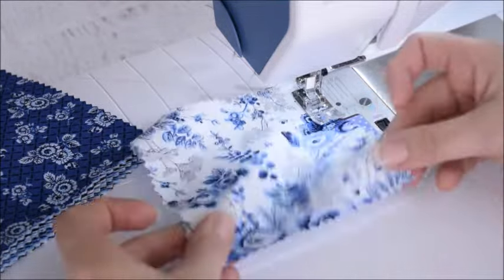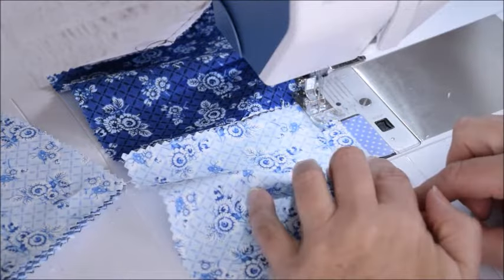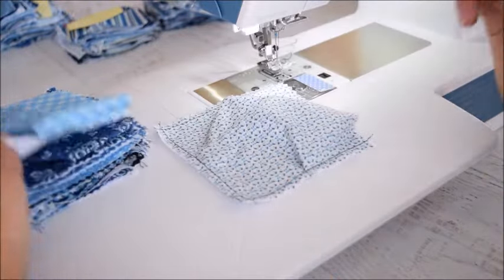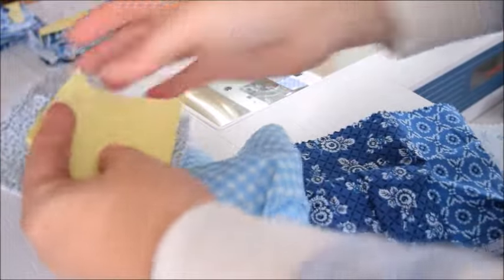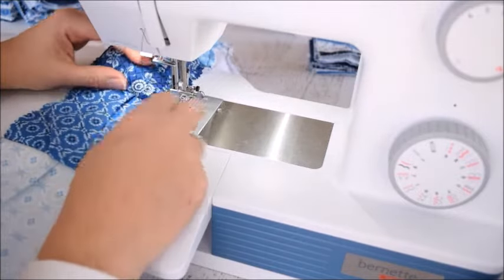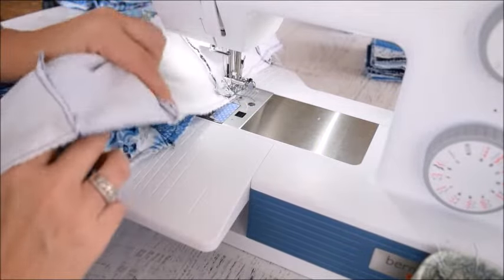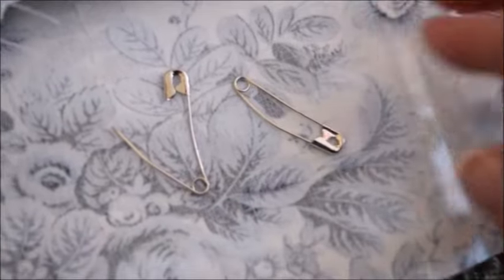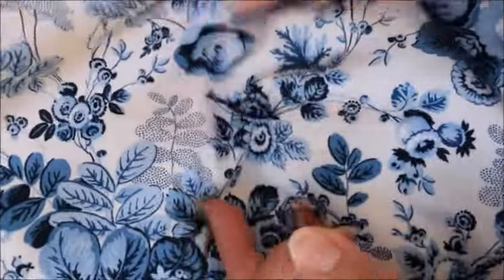How to Make a Puff Quilt | Bubble Quilt | Biscuit Quilt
Learn how to make a puff quilt!! (Also known as a bubble quilt or a biscuit quilt)
♥♥♥ ↓ ↓ ↓ ↓ ↓ ↓ ↓ ↓ ↓ ↓ ↓ ↓ ↓ ♥♥♥READ MORE ♥♥♥↓ ↓ ↓ ↓ ↓ ↓ ↓ ↓ ↓ ↓ ↓ ↓ ↓♥♥♥

2 yards muslin
¾ yards binding fabric
2 ⅝ yard fabric for backing
Bernette 05 Academy Sewing Machine (I recently upgraded to this machine and it is AMAZING, yet reasonably priced. It is often out of stock, so get it quickly if you're in the market. Amazon also sells this model.)
sewing scissors